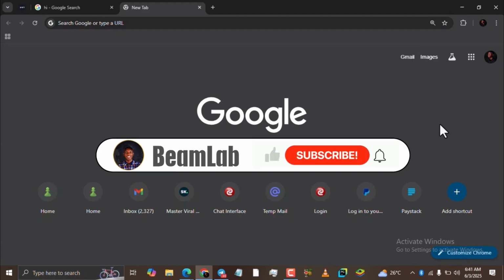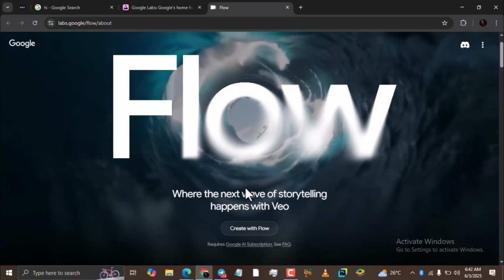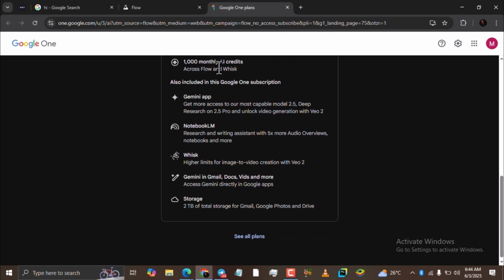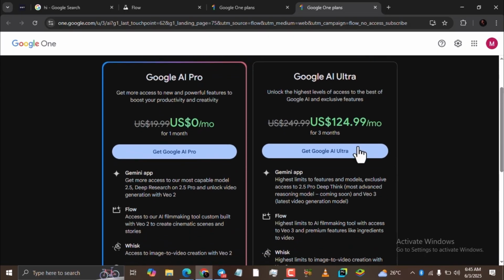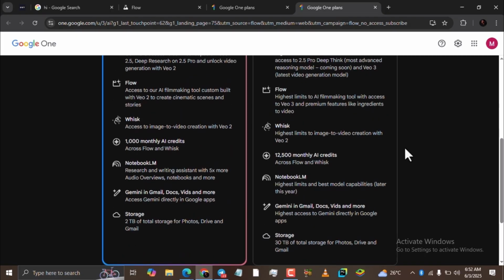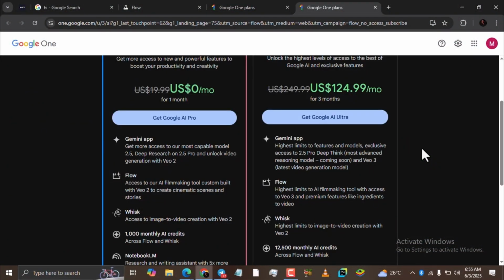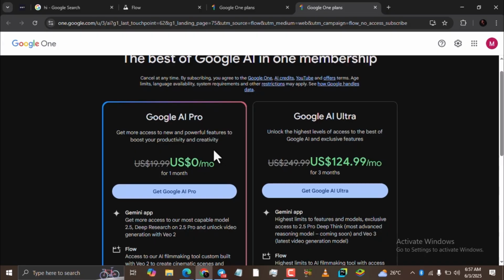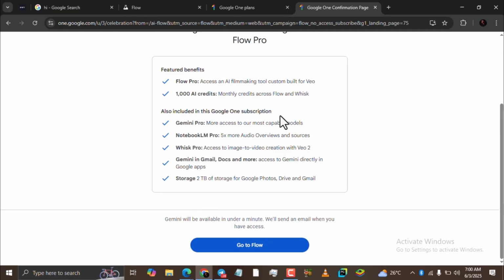How to get access to Veo 3 for FREE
Google's latest innovations in AI video creation!
Secure free access to Google Flow and Veo 3, Google's groundbreaking AI products.

These powerful AI tools allow you to create stunning, cinematic videos effortlessly.
Perfect for YouTube content creators, marketers, and anyone looking to produce high-quality video.

Leverage Google Flow AI and Veo 3 AI for free video creation. Don't miss this opportunity for free Google AI video tools to elevate your content.
Start making incredible videos with Google's AI today!